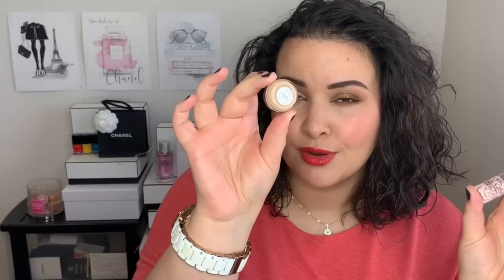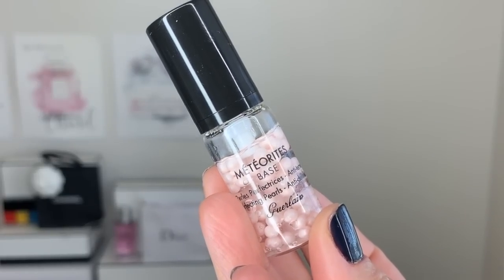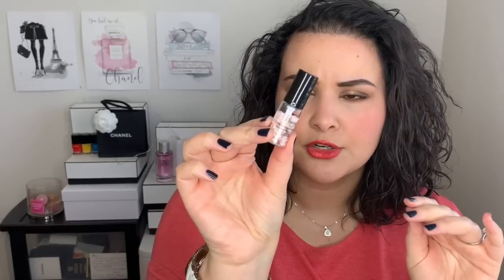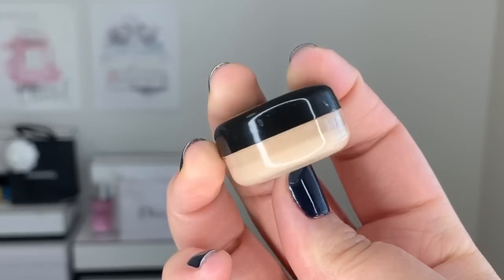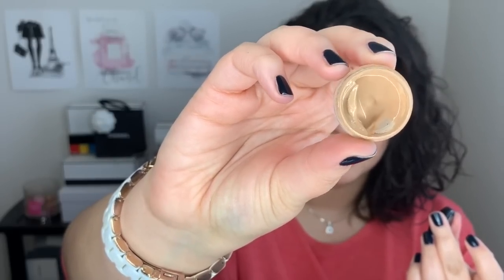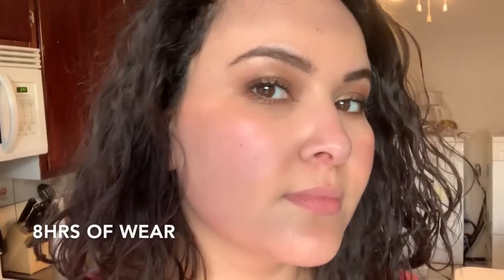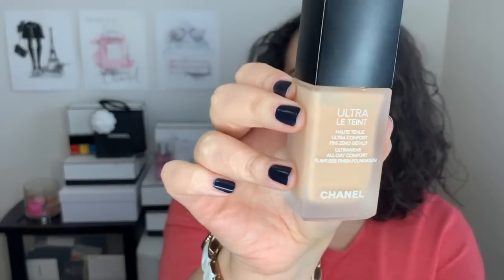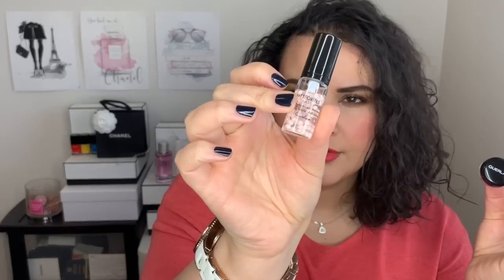GUERLAIN Météorites Primer Perfecting Pearls + L'Essentiel Natural Glow Foundation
Hey guys!
For today's video we're talking about the Guerlain Météorites Primer Perfecting Pearls and the L'Essentiel Natural Glow Foundation. Have you tried the primer or foundation? I'm wearing the shade 03N.

ITEMS MENTIONED:
*Météorites Primer Perfecting Pearls Primer
*Guerlain L'Essentiel Natural Glow Foundation

*Sephora
*Nordstrom
*Barney's
*Saks Fifth Avenue
*Cult Beauty
*Shoppers Drug Mart Beauty

MAKEUP WORN
FACE
*Cle De Peau concealer in Almond
*Chanel Les Beiges 50

EYES
*NARS Eyeshadow Primer
*Chanel Les 4 Ombres Candeur et Expérience
*Chanel Les Ombres 2019 Quintessence
*Smashbox Super Fan Mascara

EYEBROWS
*Anastasia Beverly Hills Brow Definer in Soft Brown
*Chanel Le Gel Sourcils 370 Brun

LIPS
*Chanel Rouge Coco Flash 66 Pulse

NAILS
*Vitry Nail Repair Nail Base
*Chanel Le Vernis in Marinière
*Essence The Gel Top Coat